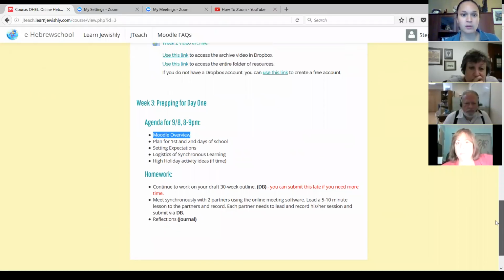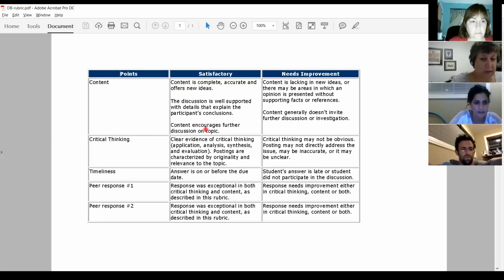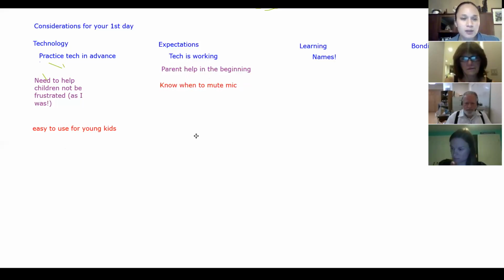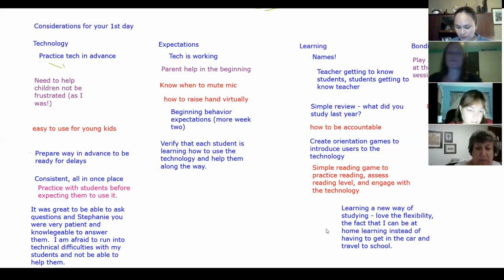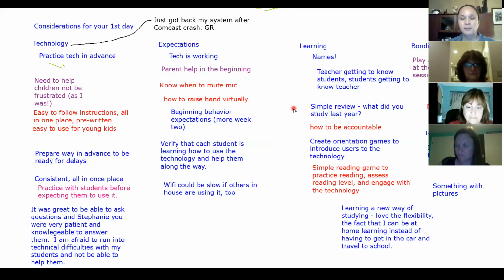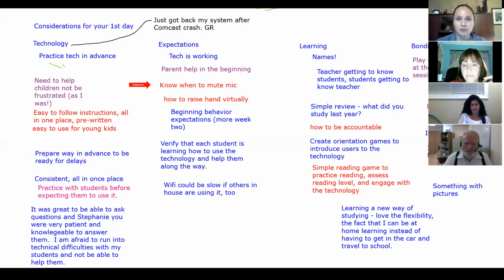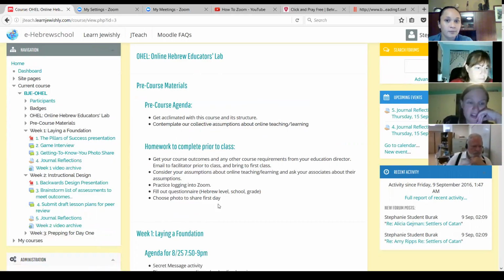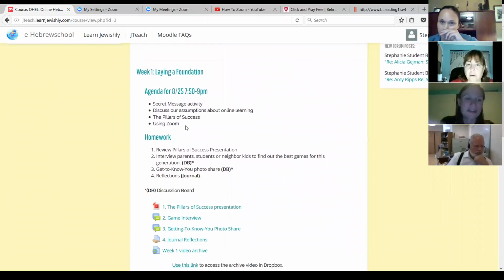OHEL Week3 video